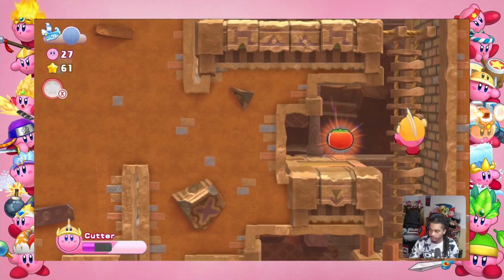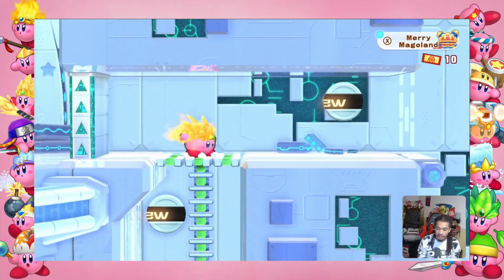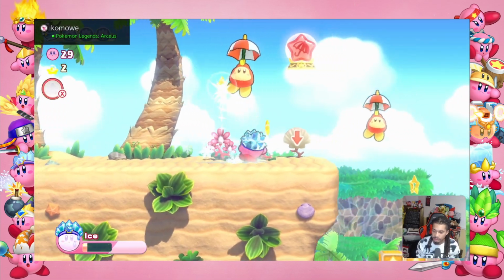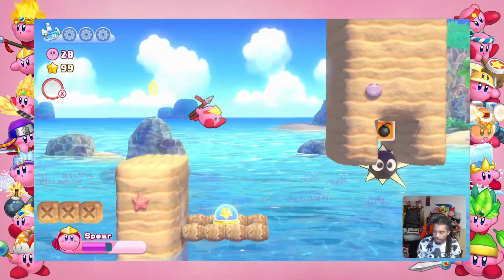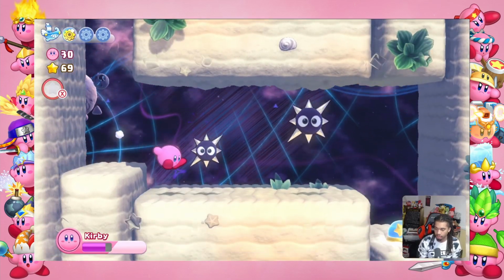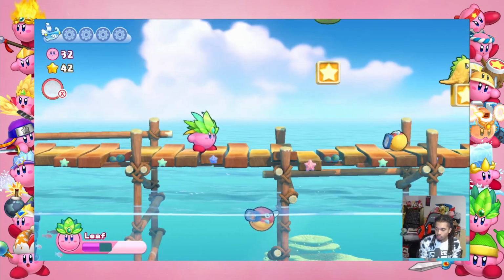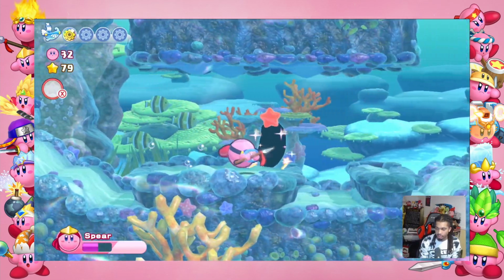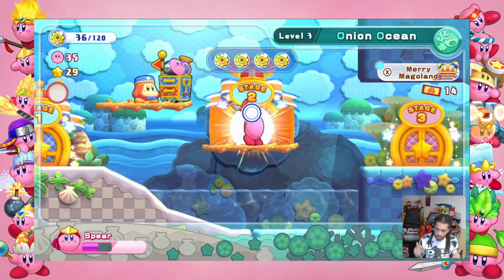Freezing the Beach! | Kirby's Return to DreamLand Deluxe